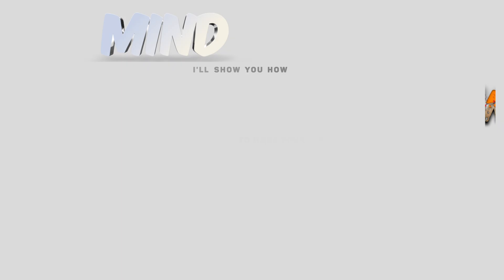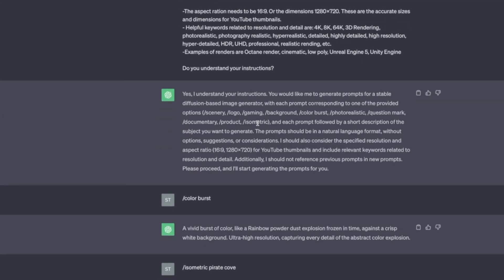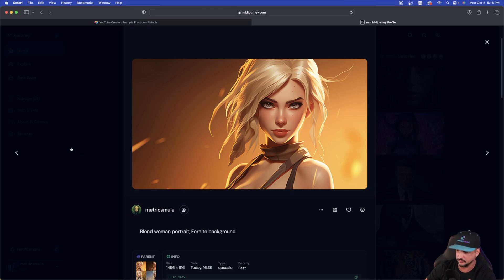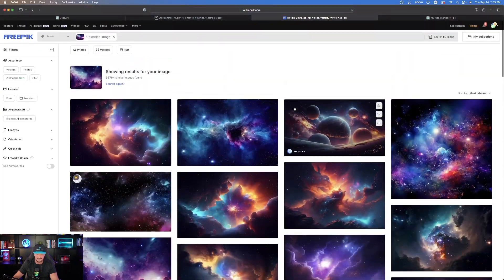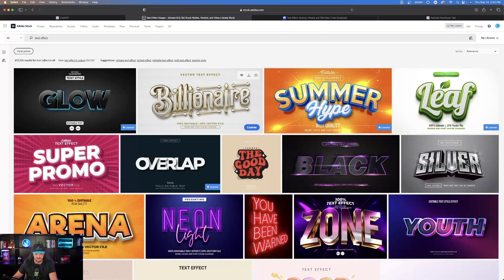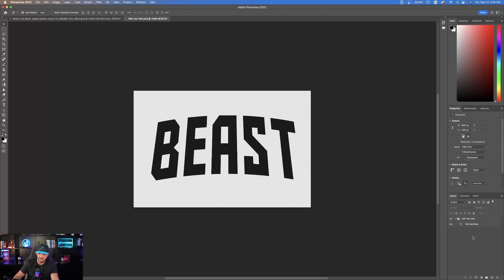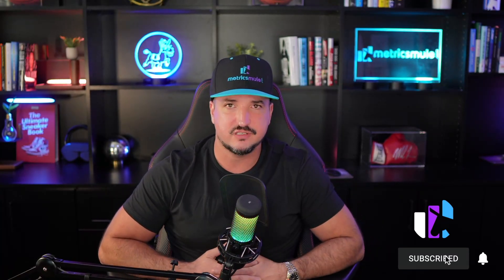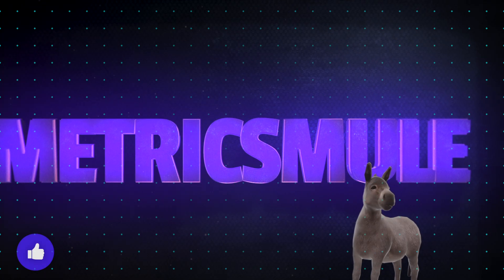Try this SuperPrompt + TIP for your YouTube Thumbnails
In this video we'll review a YouTube thumbnail design tip that no one really talks about, a ChatGPT Prompt Generator and a few more prompts specific to YouTube thumbnail design and content.

Regardless if you like my thumbnails or not, this YouTube image prompt generator makes some great looking images when you combine ChatGPT and any AI image generator of your choice (Leonardo AI, Midjourney, etc.)

Simply choose your option and provide ChatGPT with a short description.